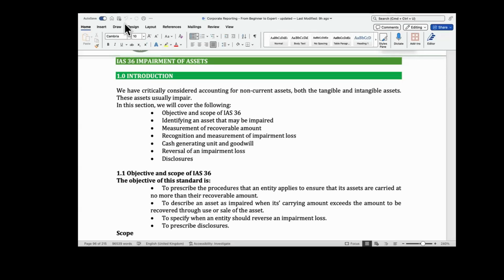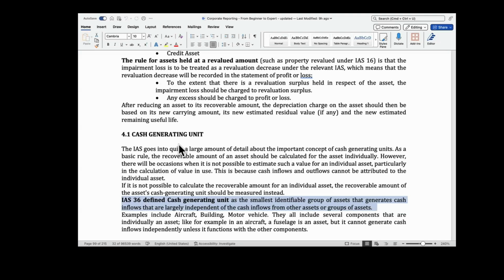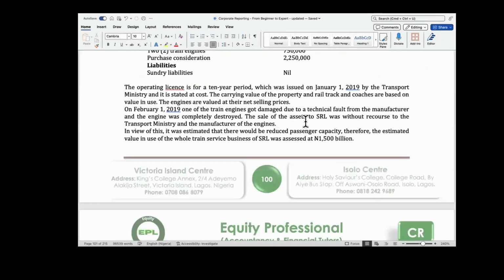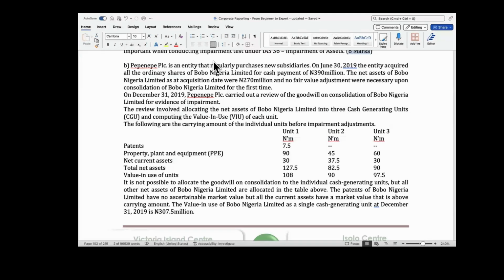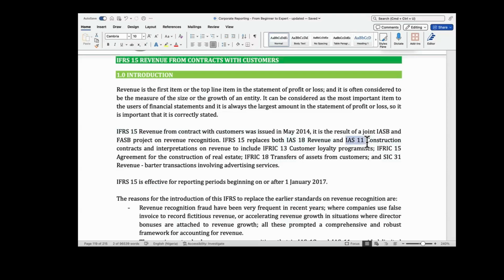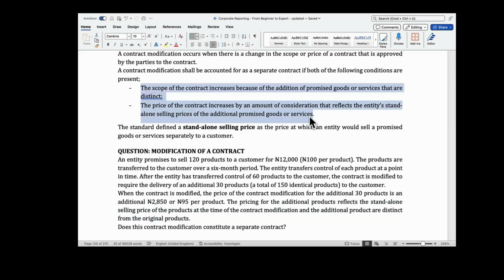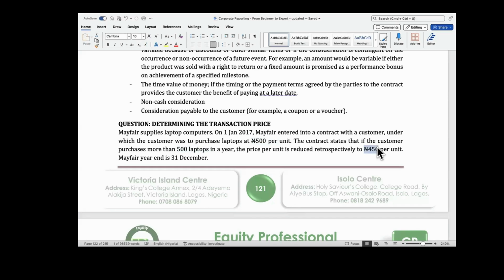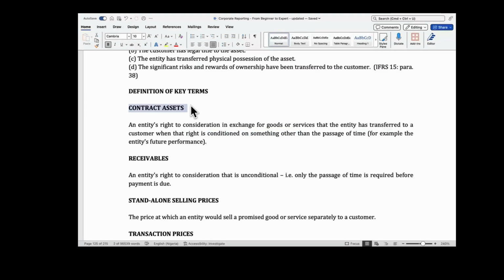IAS 36 Impairment of Assets Class 2 & IFRS 15 Revenue Class 1